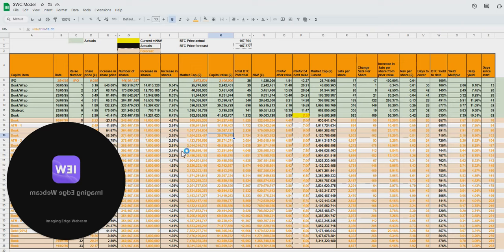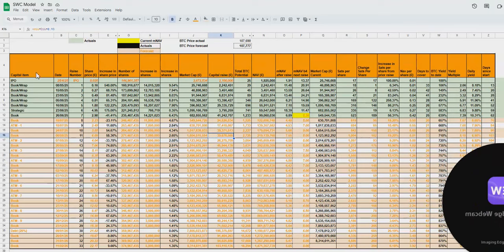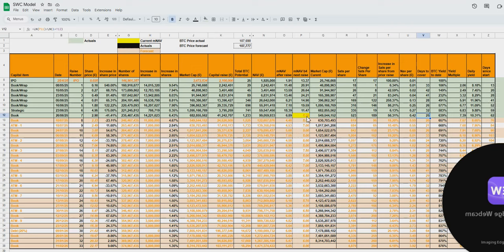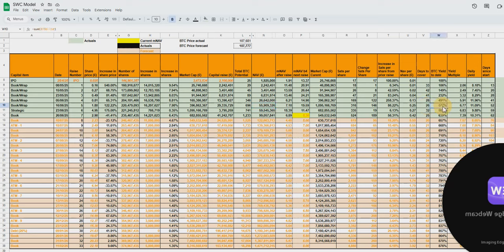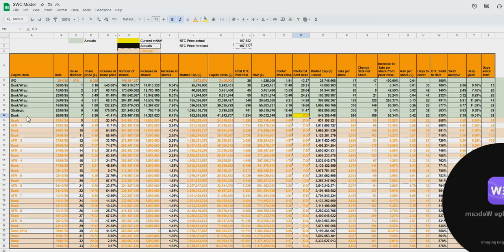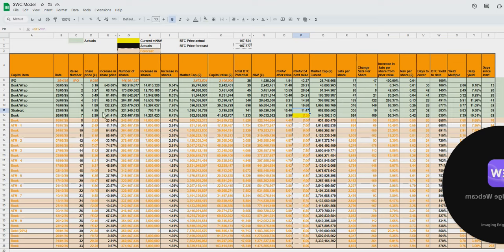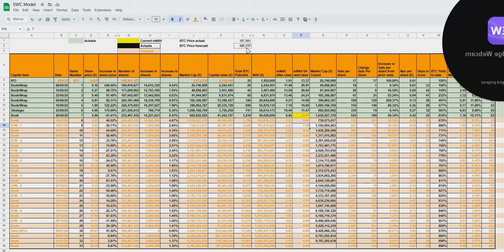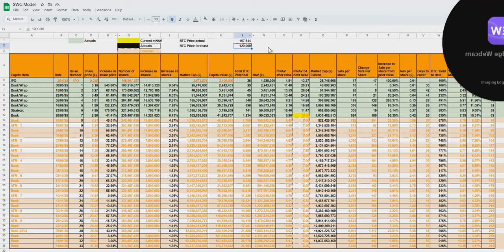How The Smarter Web Company plc Could Accumulate 21,000 BTC (Full Model)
📈 In this video, I walk through my financial model for The Smarter Web Company (SWC) Plc, a UK-listed microcap (on Acquis) with an emerging fast growth Bitcoin Treasury Strategy. Led by Andrew Webley Founder and CEO.

📲 Follow the BTC Cashflow Experiments
 🚨 Earn while you hold?
 (I post real experiments and results there - join the journey.)

📊 Key Topics Covered:

What is SWC and why it matters in the BTC treasury space

How its capital raises and BTC holdings interact

The logic behind the “Pathway to 21,000 Bitcoins” forecast

mNAV multiples, premium dynamics, and dilution mechanics

What could go wrong and what makes this interesting

All forecasts, models, and opinions are my own and based on publicly available information at the time of recording. Markets are volatile and subject to change. Always conduct your own research and consult with a qualified financial professional before making investment decisions.

00:00 Introduction to SWC
01:59 Financial Model Overview
04:00 Market Cap Analysis
07:03 Bitcoin Yield Calculation
09:47 Recent Fundraising Success
12:05 Future Price Predictions
14:31 Conclusion and Risks